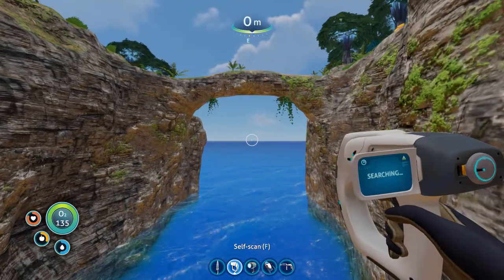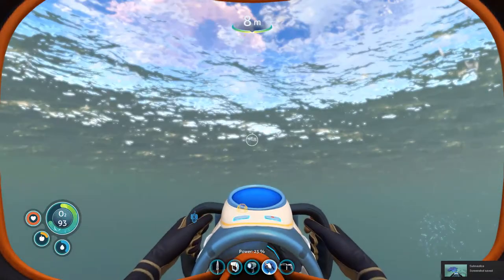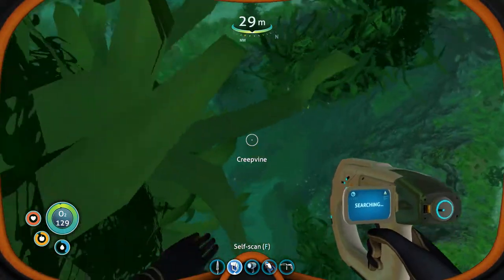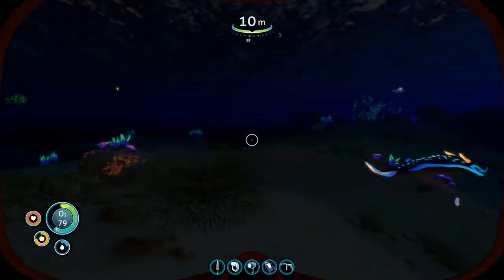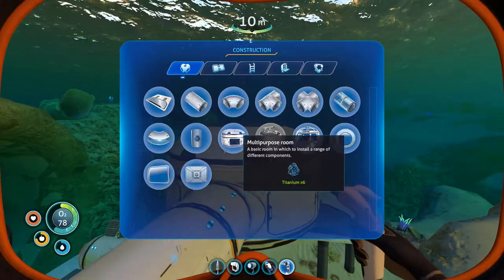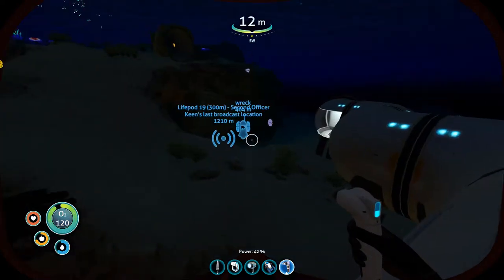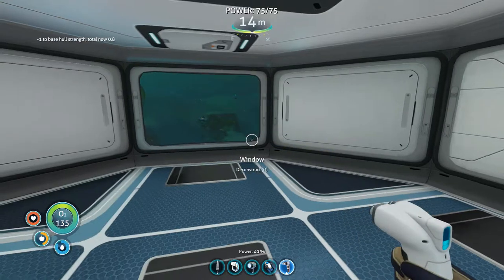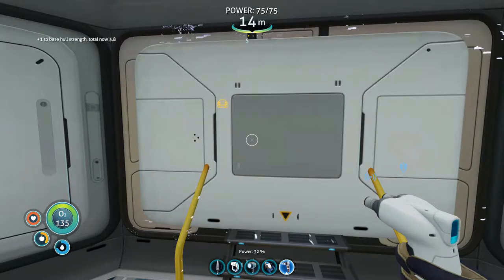Subnautica Episode 8 New Base Beginning